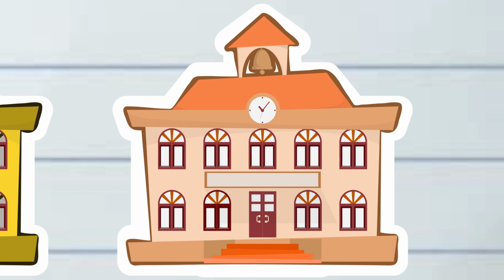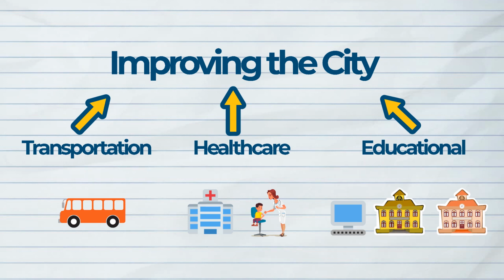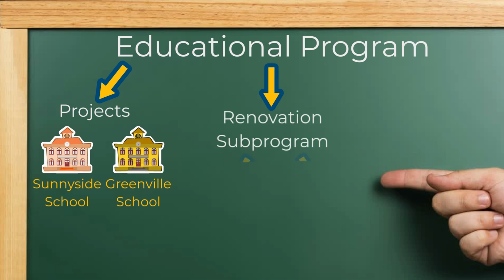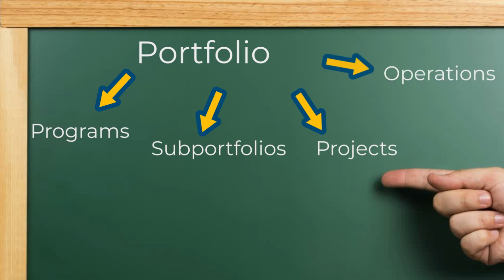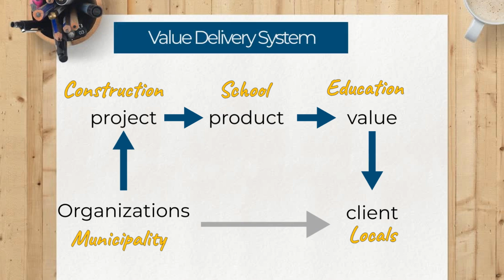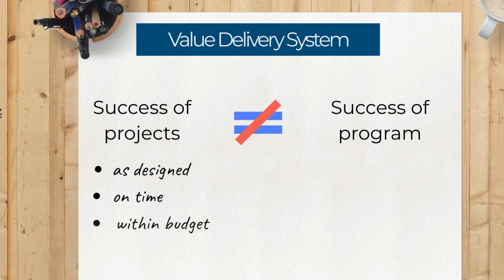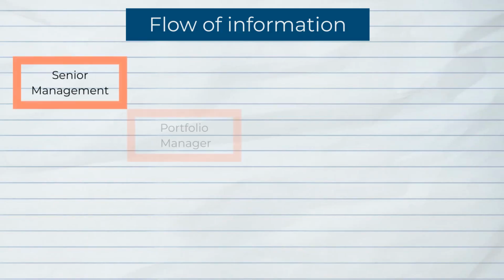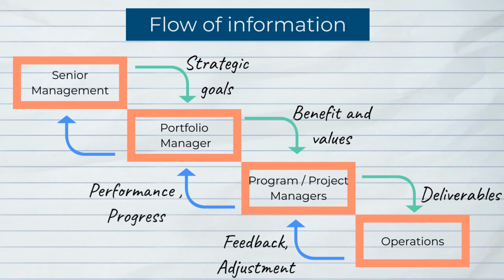Difference between project program and portfolio: Systems for Value Delivery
The difference between project program and portfolio and how they build up to for a system for value delivery in organizations and project management with examples.
This video is an important introdcution for those seeking pmp or involved in project and portfolio management
As with all our videos, we use simple examples to explain the concepts and bring the idea closer.
This video also explains the flow of information in organizations and how it contribute to better alignment with the organization's strategic goals.

CHAPTERS
00:00 Introduction
00:22 Example
01:05 Projects vs Programs vs Portfolios
02:21 Programs
03:12 Portfolios
03:30 System for value delivery
04:24 sum is greater than the sums
05:32 Flow of information

 project vs program vs portfolio